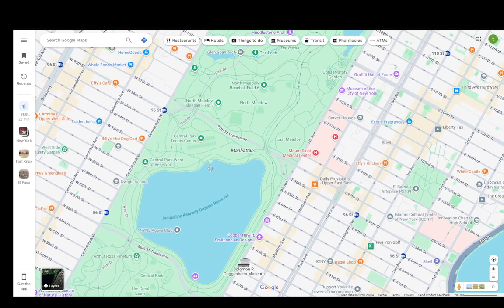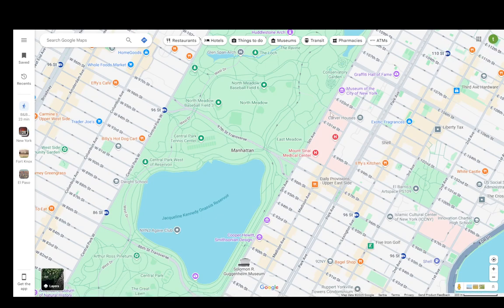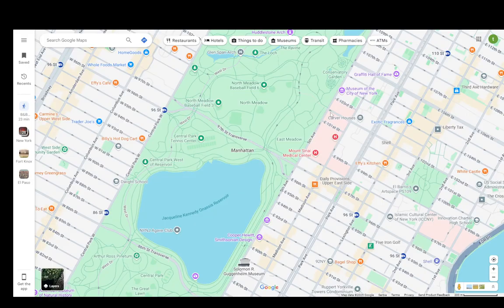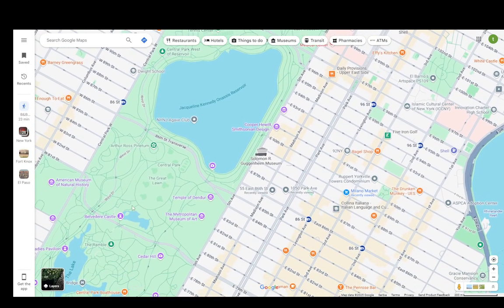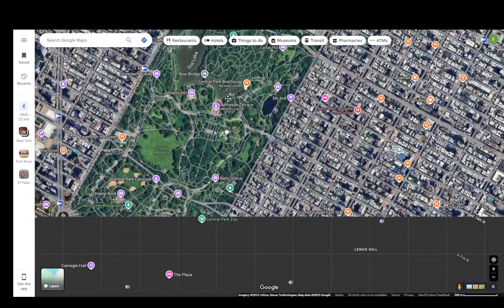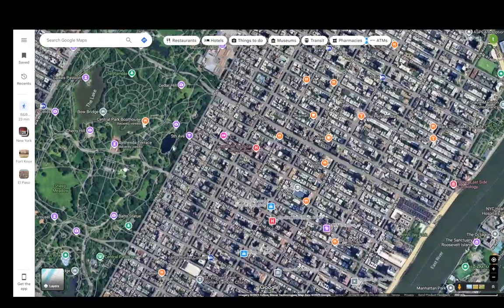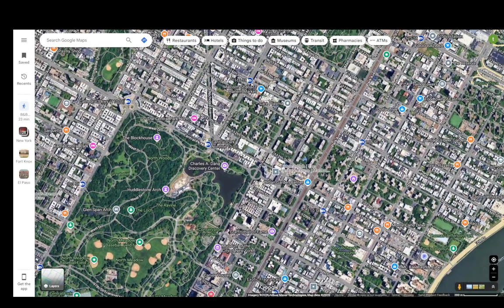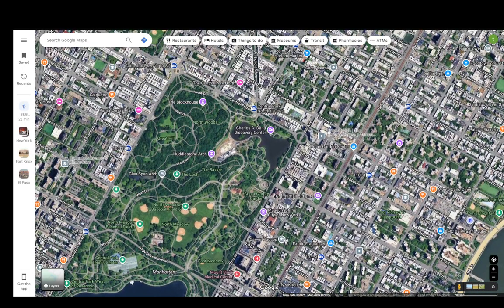How To View Google Maps In 3D Tutorial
Today we talk about view google maps in 3d,3d view in google maps,google maps 3d view,google maps 3d